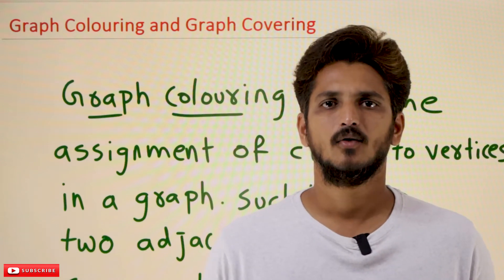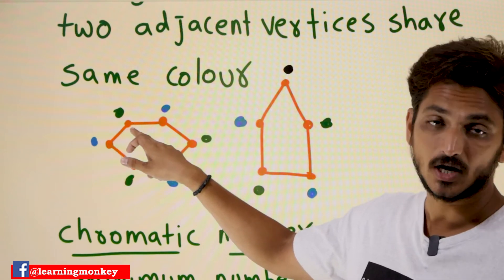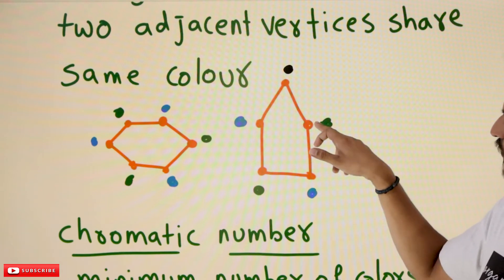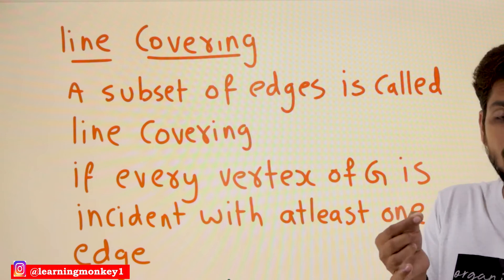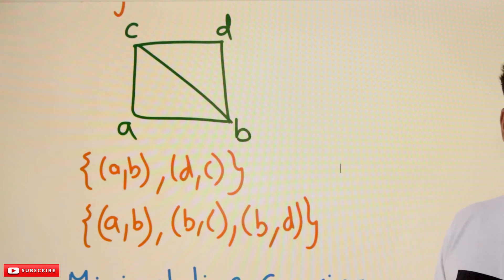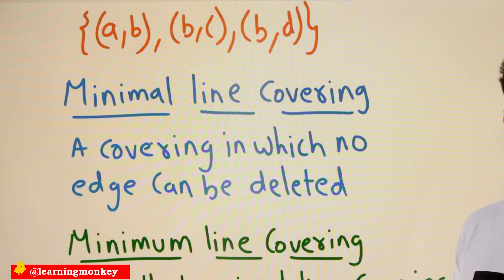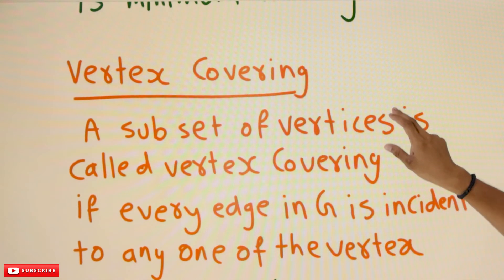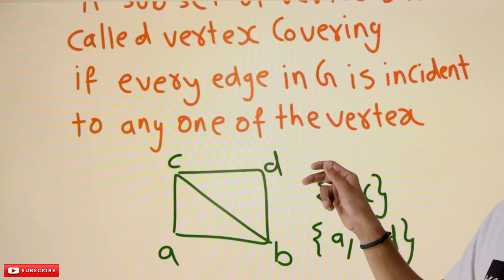Graph Coloring and Covering || Lesson 142 || Discrete Math & Graph Theory || Learning Monkey